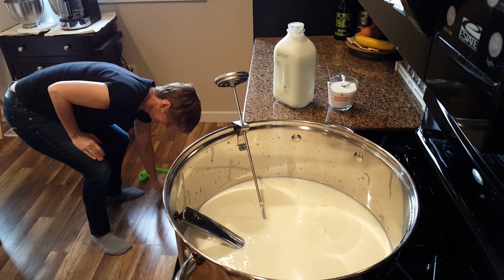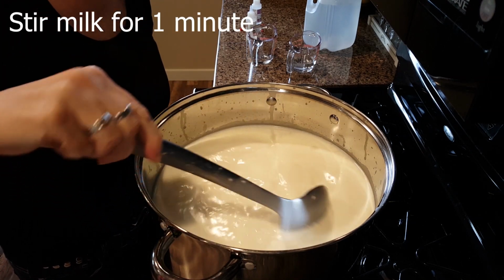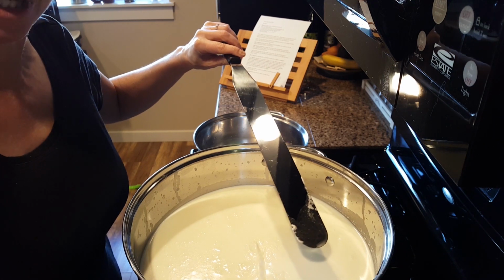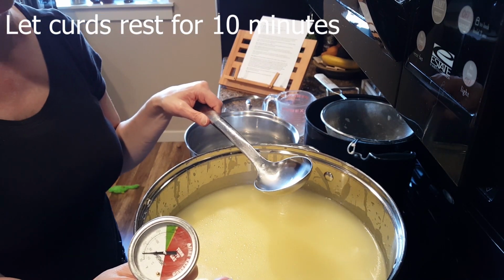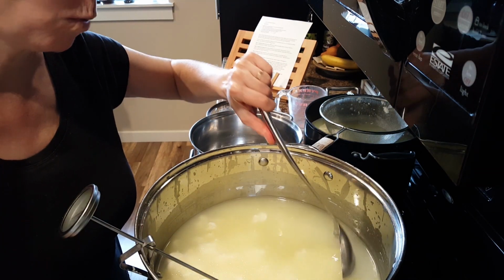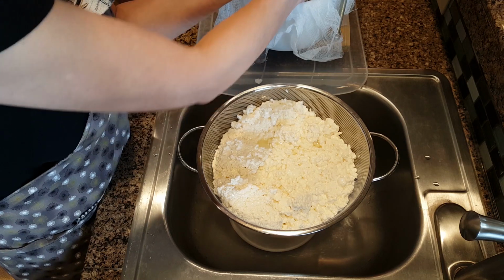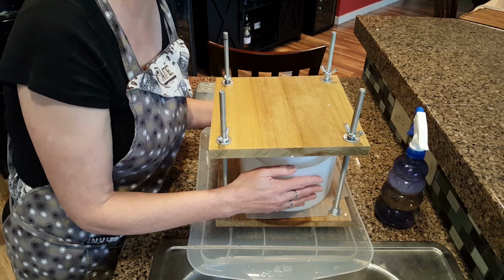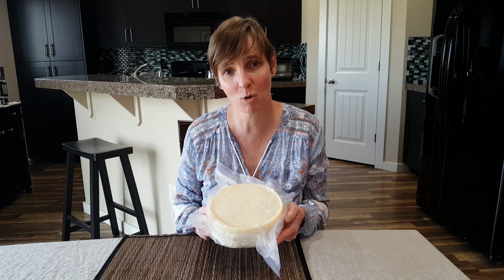How to Make Gouda Cheese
Gouda cheese is one of the world’s most beloved cheeses, and with good reason. Its sweet aroma and creamy taste and texture make it an easy cheese to love!

Gouda cheese was ubiquitous at my childhood kitchen table. As a daughter of Dutch immigrants, Gouda was a staple in my day, and I have many fond “cheese and toast” memories with my family. As a result, I’ve always wanted to learn how to make Gouda cheese, and it’s the first aged cheese I ever attempted. It’s not difficult to learn how to make Gouda cheese at home.  Give this recipe a try.  You just might be surprised how easy cheese making can be.

Washed curd cheeses, such as Gouda, have a low acid profile, which may not protect from late fermentation from unwanted bacteria, either in the beginning, or later down the road during aging. I recommend that all water used in the cheesemaking process is either boiled and cooled before use, or is distilled. The addition of a 30 minute acidification step at the very beginning of the recipe may deter unwanted bacteria from getting a foothold in the process. Additional best practices for reducing the possibility of late fermentation include brining and drying the wheel at cave temperatures of 50-55F (10-13 C).

Happy cheese making!
Lisa and YumYum

Many of the ingredients and equipment used to make my cheeses are from New England Cheese Making Supply. Find a link to their supply house on my

Recommended Equipment to Make This Recipe

16 quart non-reactive deep pot
Tiny spoons
Fine mesh colander (Set of 3);
Over the sink fine mesh colander
8 oz Pyrex measuring cup
8" Thermometer
19” straight icing knife for curd cuts (14”blade)
13” stainless steel stirring spoon
Food tent
Drying rack
Plastic drying mat for the cheese

C101 mesophilic culture
Liquid calcium chloride
Single strength liquid rennet

Cheese Cave Options

A/ Wine Refrigerator (No Ink bird controller needed)
B/ Mini refrigerator (3.7 cubic foot)
with
Ink Bird Temperature Controller for mini refrigerator

Cheese Seal Options

Food Saver Vacuum Sealer
Vac Sealer replacement bags
Cheese wax

If you enjoy what we do and would like to support us, you could buy us a "gallon of milk" :).

Remember to sanitize your equipment before beginning any cheese making recipe.

YumYum has her own Instagram account!  You can follow her antics at @yumyumpeterson

 Purchased from Premium Beat, a Shutterstock company 7/26/2018
License# 2002061
Standard License

10400 Overland Rd. No. 241